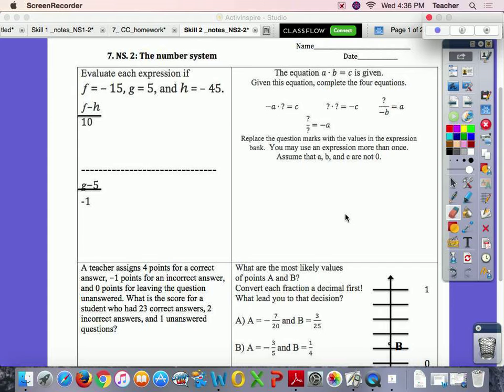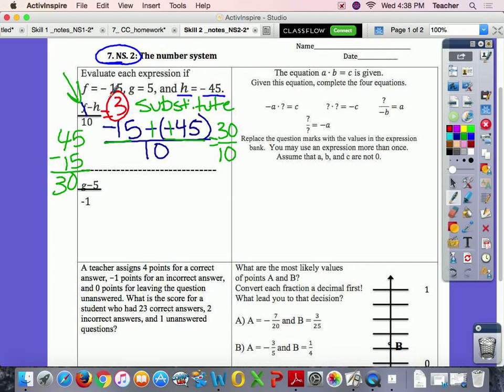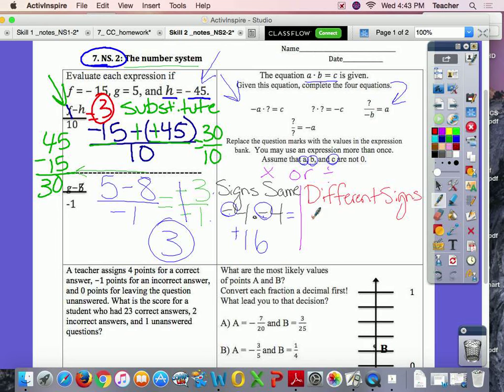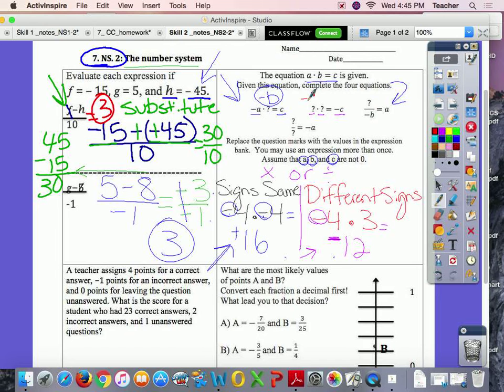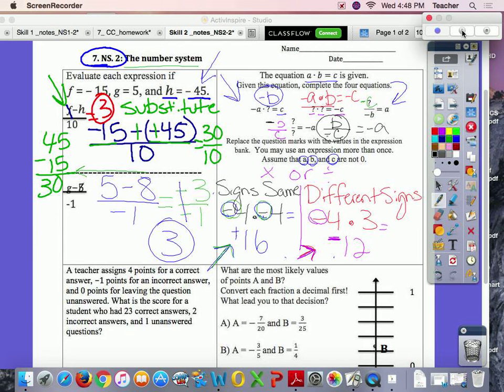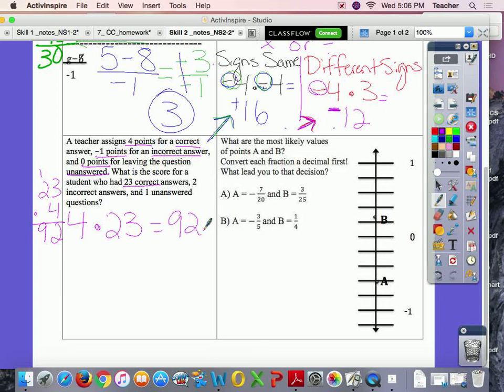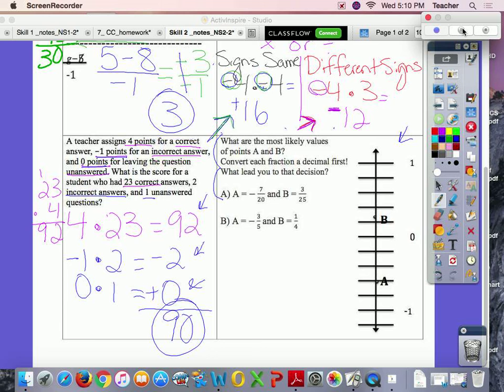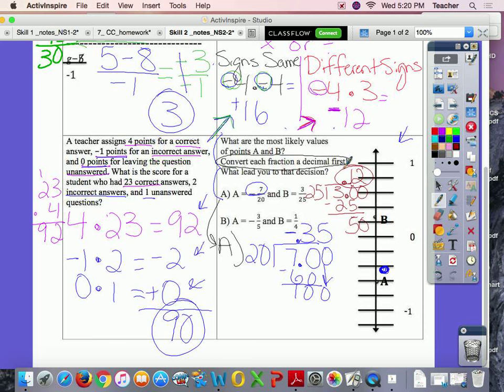NS 2 - skill 2 - Ms. Evett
NS.2/Skill 2 Notes